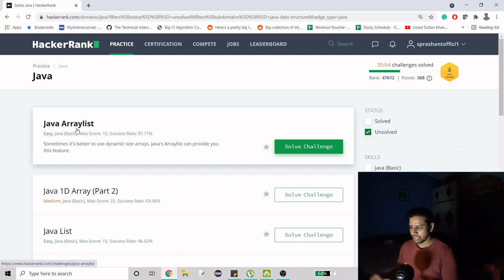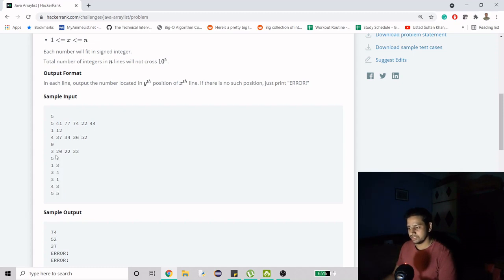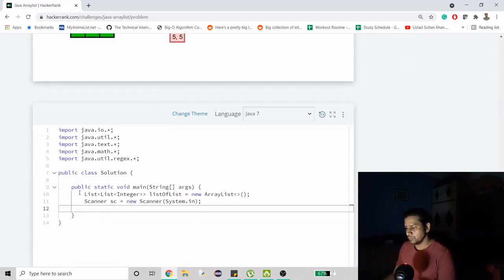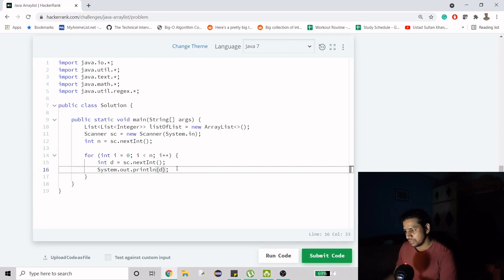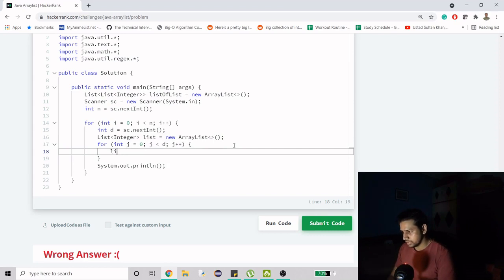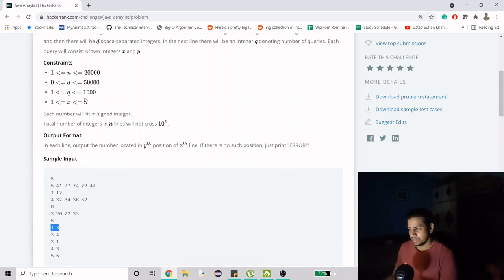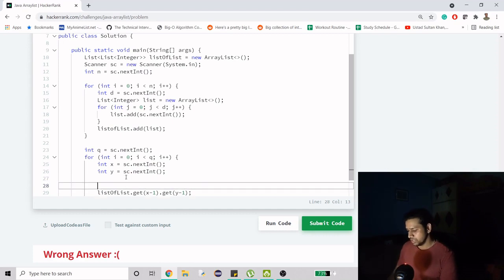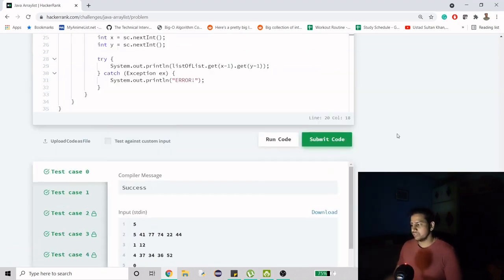HackerRank | Java | ArrayList | Certification | Gold Badge